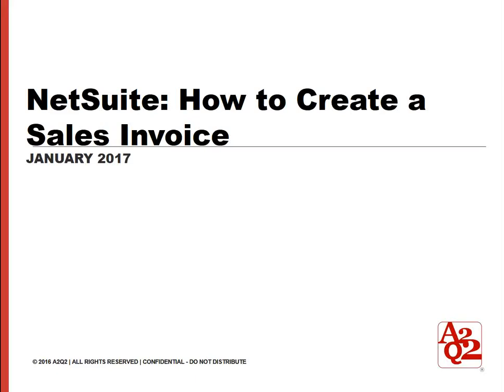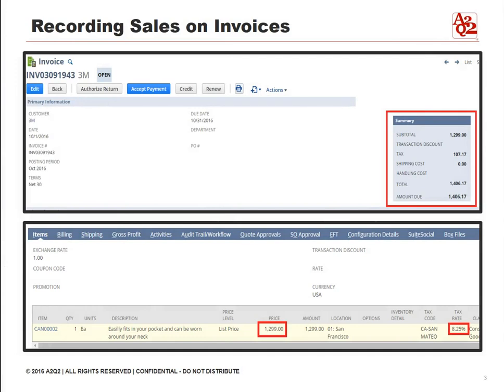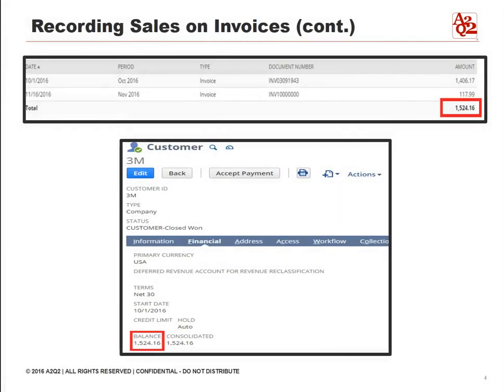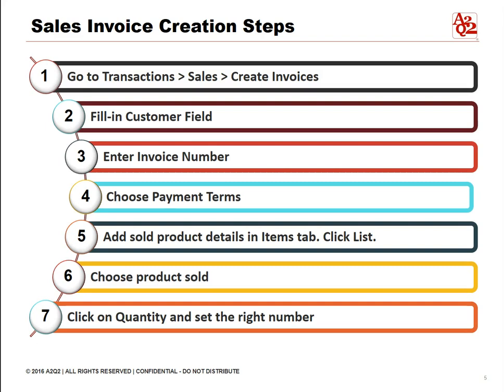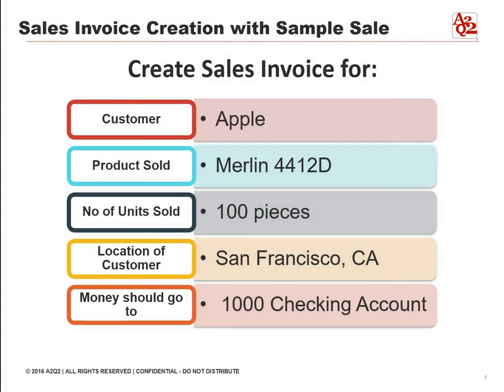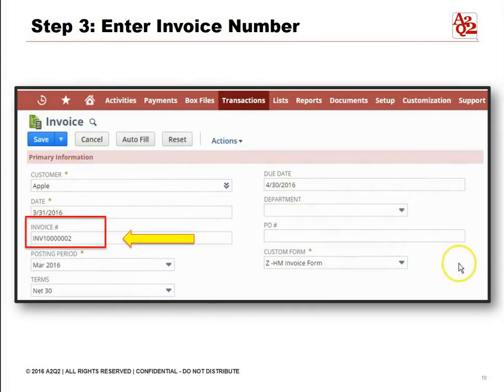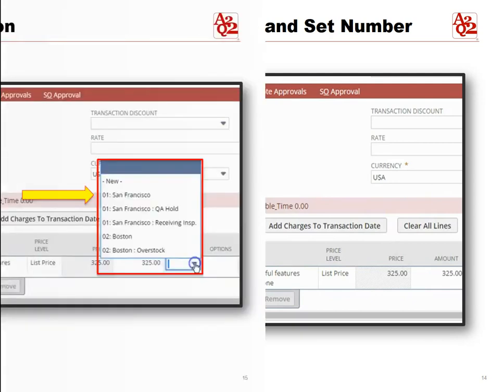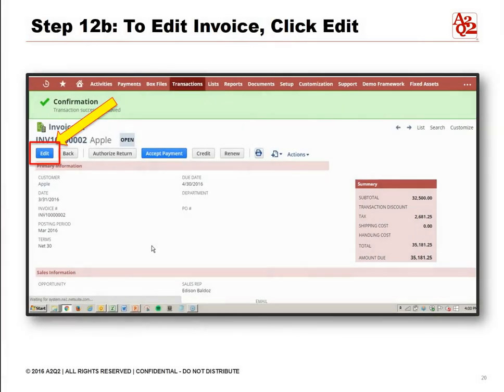#78 | NetSuite How to Create a Sales Invoice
For NetSuite tutorials and tips, visit our NetSuite blog

To read our full tutorial on NetSuite Hot to Create Sales Invoice, visit our article here: